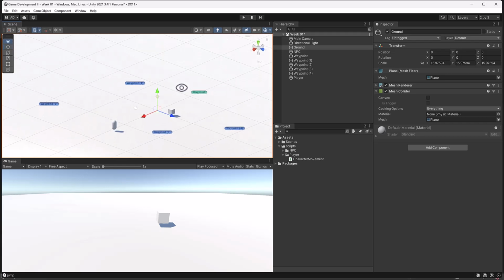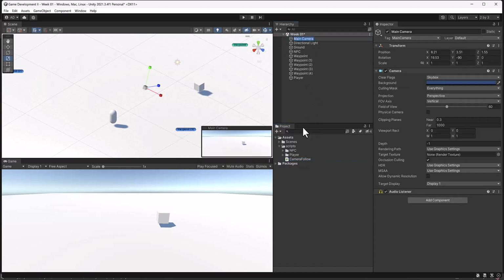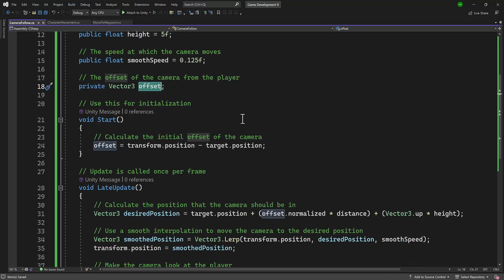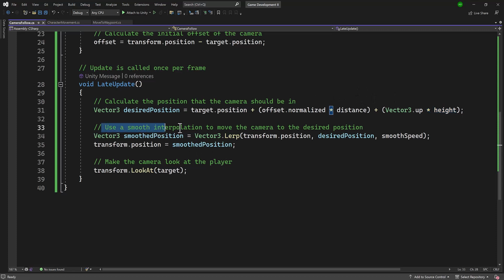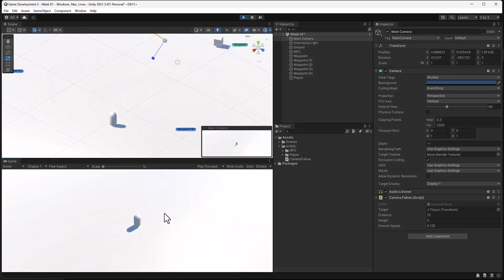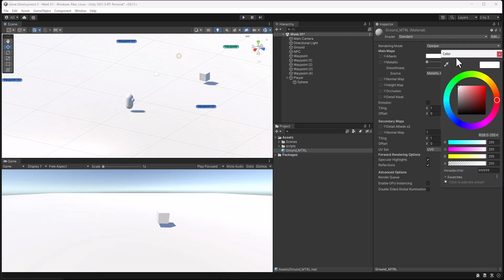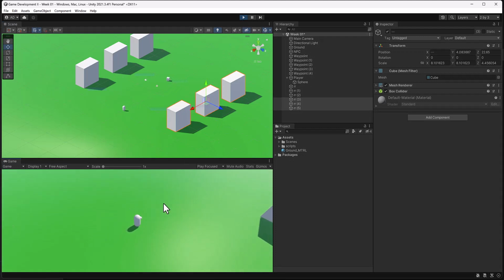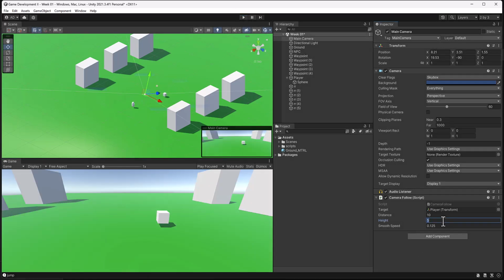04 Creating Our Camera Script